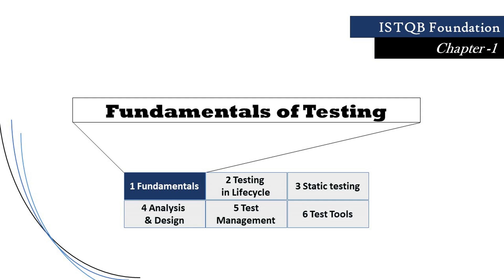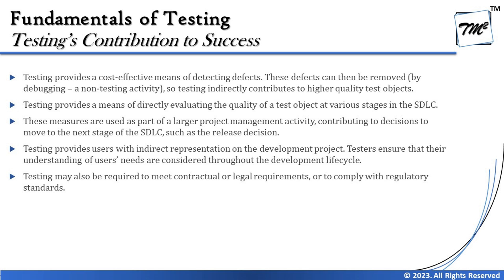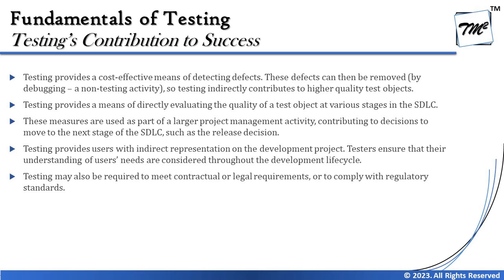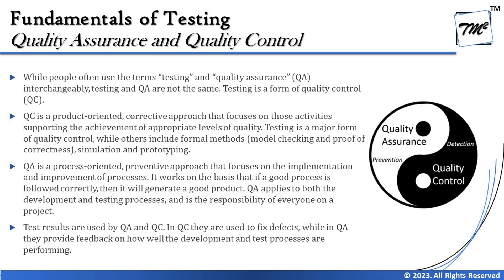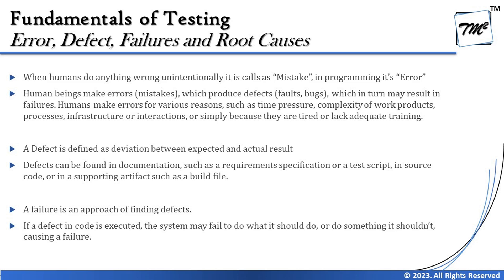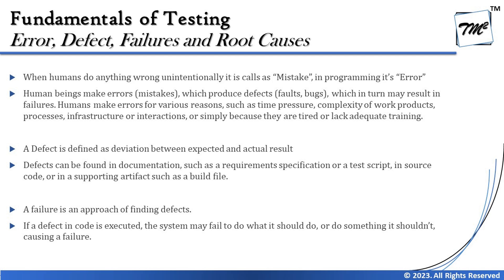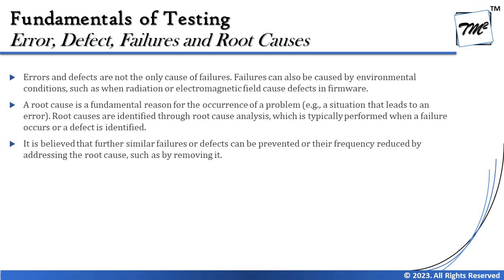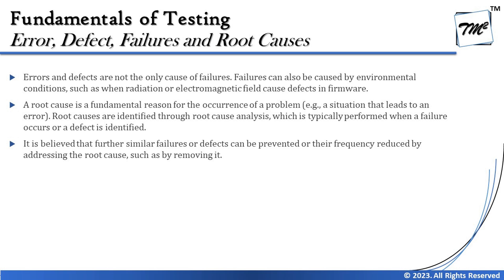ISTQB FOUNDATION 4.0 | Tutorial 3 | 1.2 Why Testing is Necessary | ISTQB Tutorials | TM SQUARE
This tutorial will drive individuals about the 1.2 Why Testing is Necessary of ISTQB Foundation Level Certification 4.0 include the syllabus, exam structure, approach, etc.

Why is Testing Necessary,
Importance of Testing,
Quality Assurance,
Quality Control,